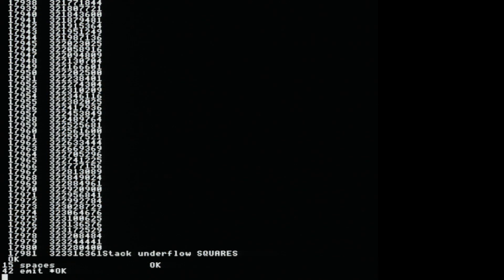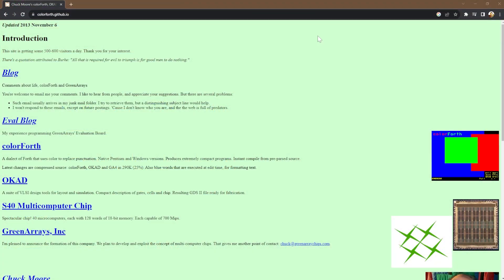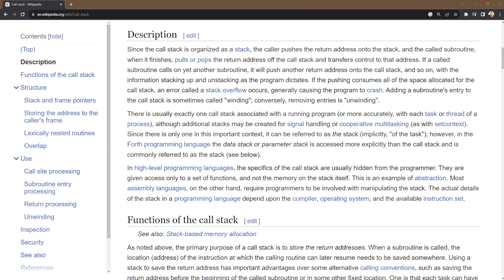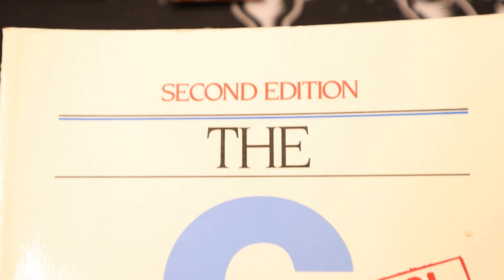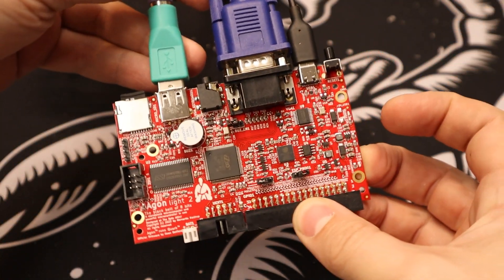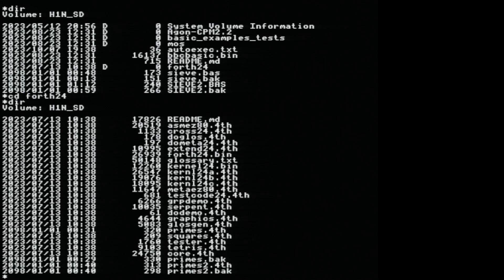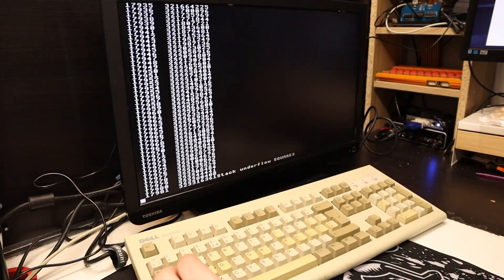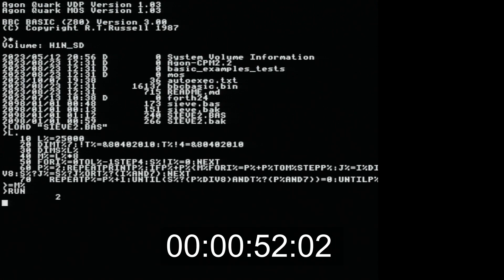FORTH - Better than BASIC?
Let's look at FORTH, the obscure stack based programming language that nobody seems to use. Or do they?

After getting an Agon Light Z80 computer and discovering it can do things other than run BBC BASIC I went looking at other programs to run on it. I came across Agon-Forth and that got me thinking.

What's the point of FORTH, why's it barely used and is it really as awkward and strange as it appears? In this video I set off to find out for myself what FORTH was like.

This is not a history video or a programming video, this is a video of an experienced programmer trying to figure this bizarre language out. It uses both stacks and reverse polish notation and requires the programmer to keep track of the state of the stack as they're programming. Not unlike how assembly programmers need to keep track of the registers.

I discovered it is indeed much quicker than BASIC, but that it's so awkward to use I can see why it didn't catch on and why computers such as the Jupiter Ace failed. When you've got a choice between slow but readable BASIC and quick but hard to understand FORTH, I can see why people chose BASIC.

But that doesn't make it a bad language at all. On slow hardware FORTH is amazingly fast, and to the people who did use it the inconvenience of thinking in stacks and RPN probably wasn't an issue. It seemed popular amongst science and academic computer users who wouldn't have wanted to learn assembly, but would have been quite OK with learning RPN - their scientific calculators already used that style of data entry.